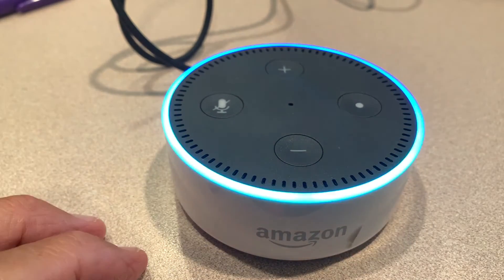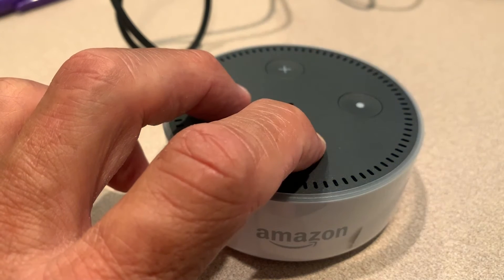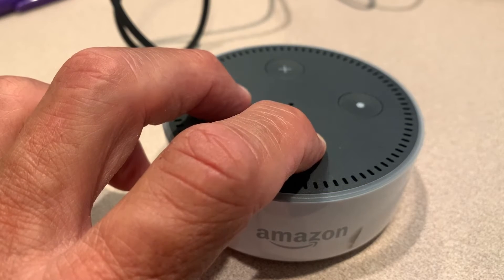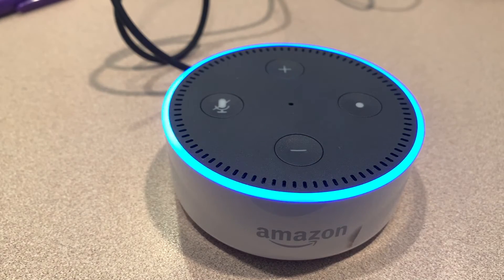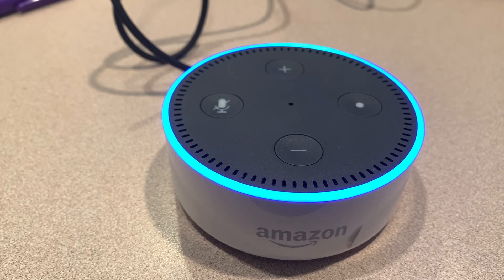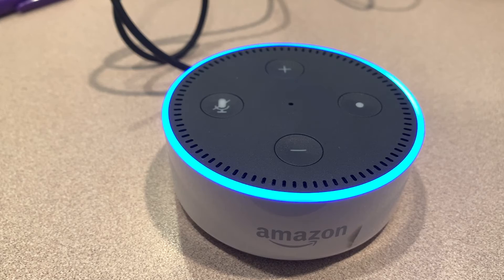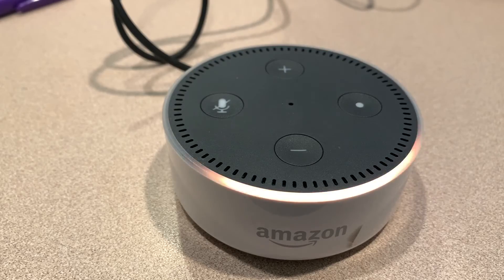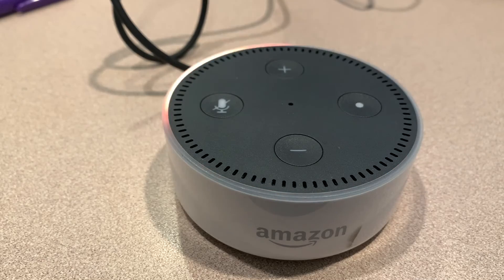How to reset an Alexa Echo Dot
How to reset an Amazon Alexa Echo Dot its easy just press the mute and volume down button that's the ones with the microphone and negative sign for 30 seconds then let go and it will finish and you can sell the Dot